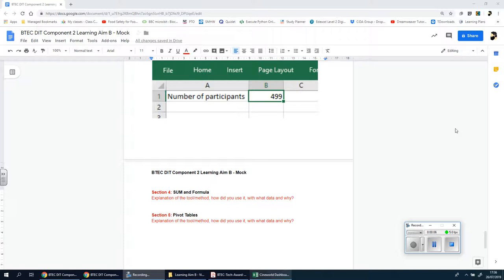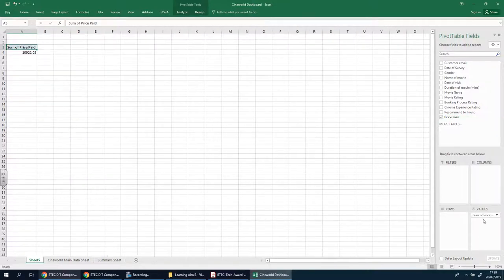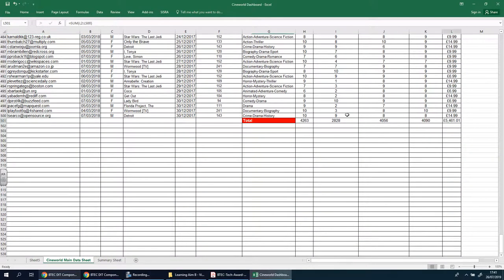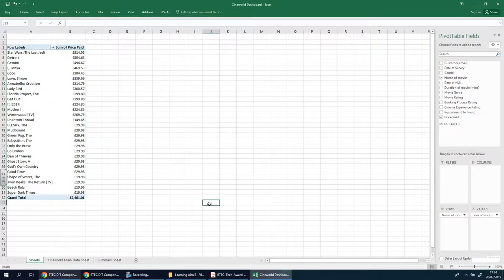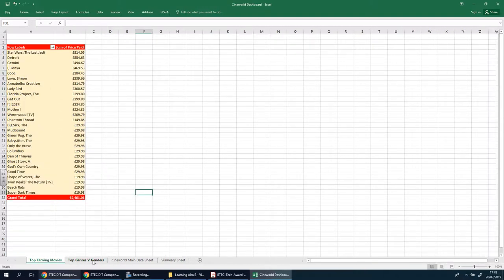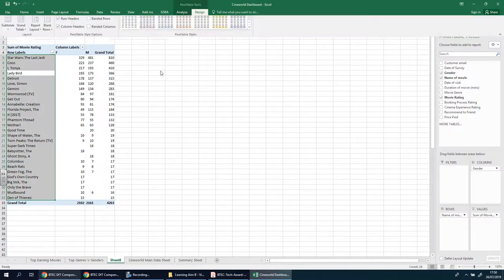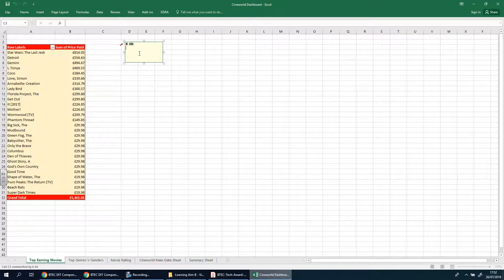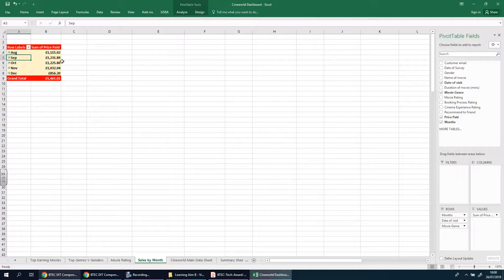7 Section 5 PIVOT TABLES